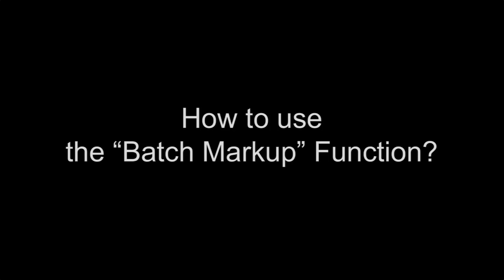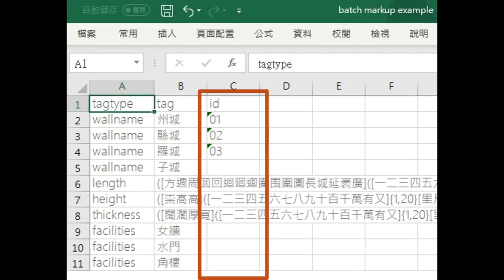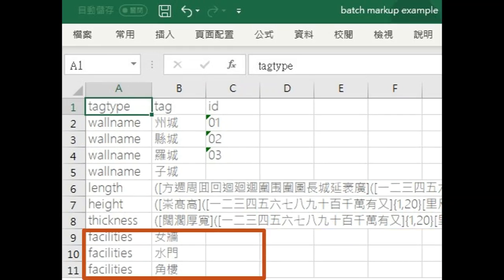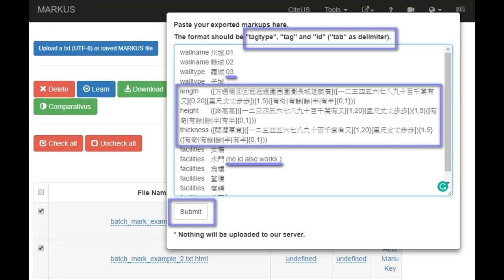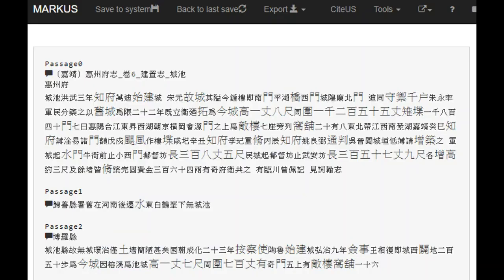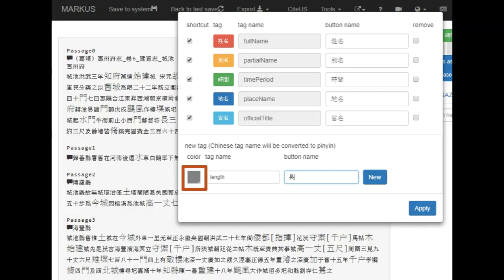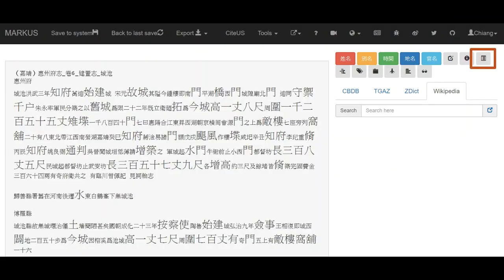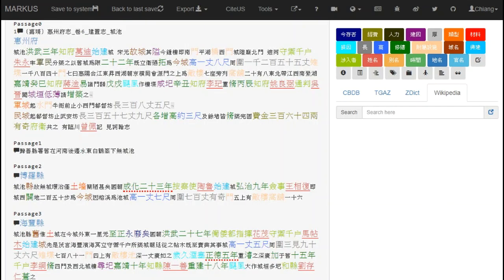How to use the Batch Markup function